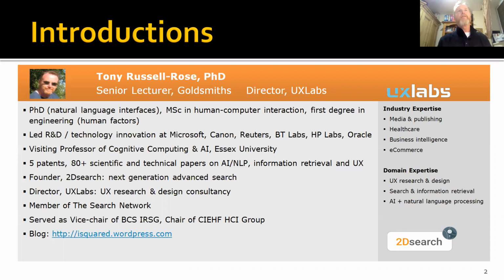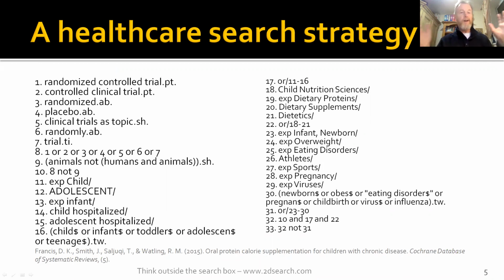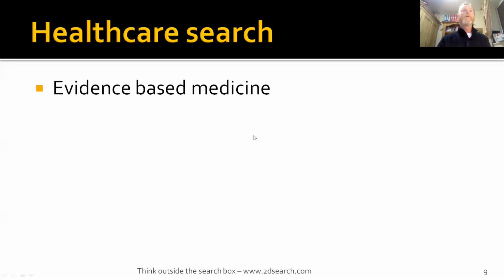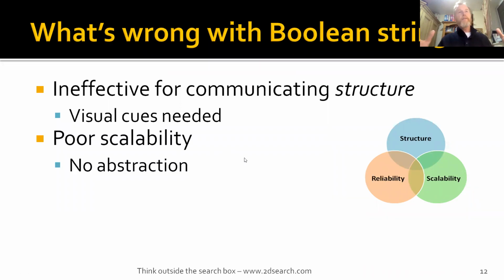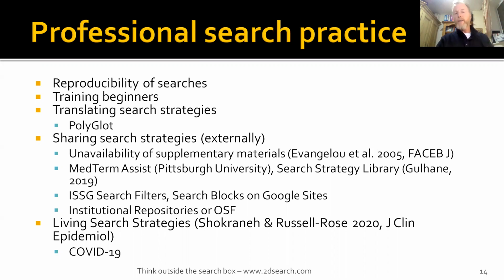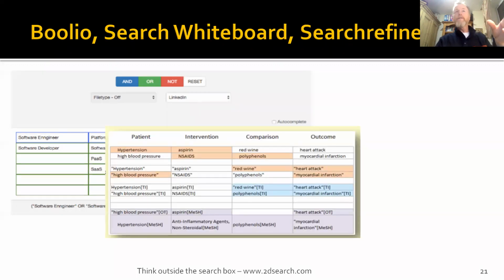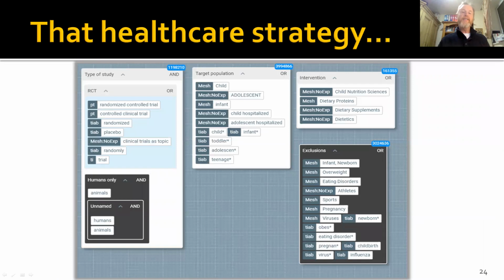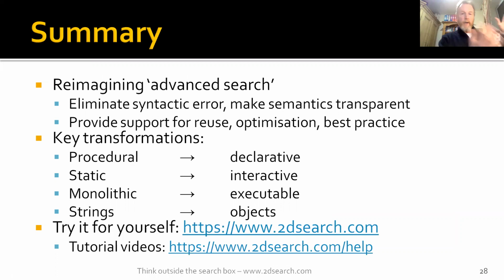Searching fast and slow: exploring alternatives approaches to search for knowledge workers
Dr Tony Russell-Rose  discusses traditional solution is to use command-line query builders offered by proprietary database vendors. However, these are based on a paradigm that dates from the days when databases could be accessed only via text-based terminals and command-line syntax.

In this talk, Tony will explore alternative approaches based on a visual paradigm in which users express concepts as objects on an interactive canvas. This offers a more intuitive UX that eliminates error, makes the query semantics more transparent, and offers new ways to collaborate and share best practices.